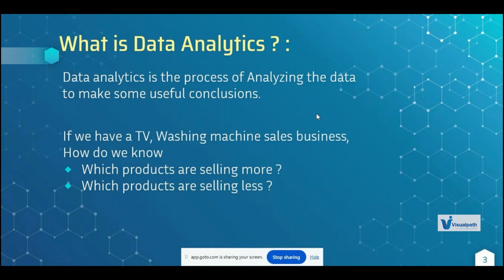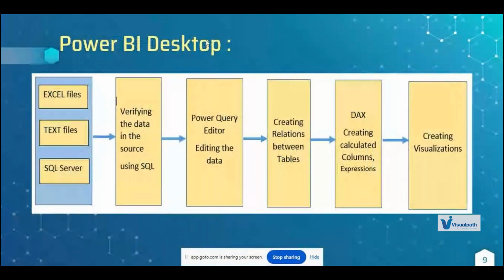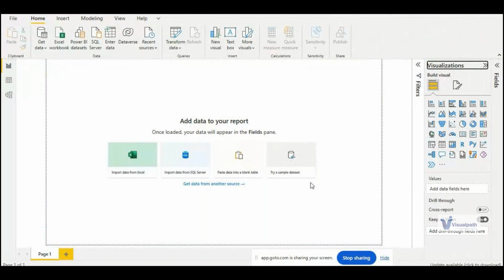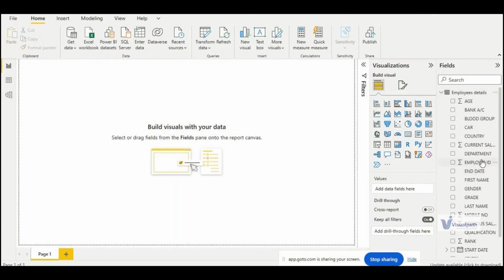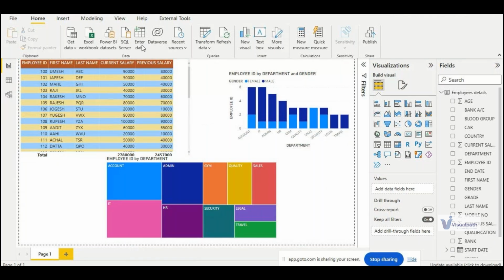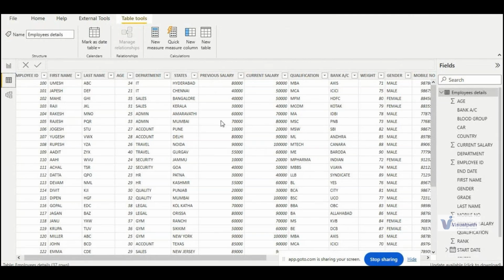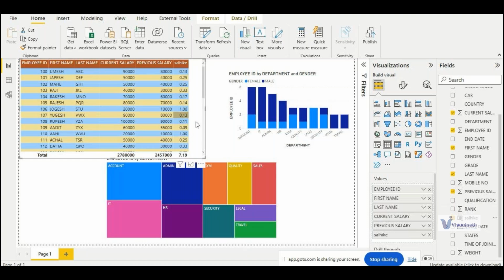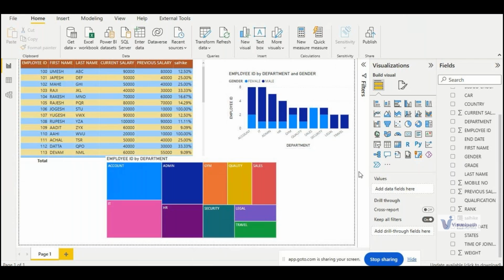Power BI Tutorial for Beginners to Advanced || Power BI Online Training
🚀 Learn Microsoft Power BI from scratch with this step-by-step hands-on tutorial! This video covers everything from Power BI basics to advanced data visualization, DAX functions, and real-time dashboards—helping you become a Power BI expert.

🔹 What You’ll Learn in This Video:
✅ Introduction to Microsoft Power BI & its importance in data analytics
✅ Power BI Desktop vs. Power BI Service – Key Differences
✅ Connecting to Data Sources & Transforming Data with Power Query
✅ Building Interactive Reports & Dashboards with Visuals
✅ DAX (Data Analysis Expressions) – Basic to Advanced Functions
✅ Data Modeling, Relationships & Performance Optimization
✅ Publishing & Sharing Reports in Power BI Service
✅ Live Hands-on Demo with Real-World Scenarios

👉 IT Professionals & Developers
👉 Business Users & Decision Makers
👉 Students & Freshers Interested in Data Analytics

📌 Why Learn Microsoft Power BI?
✅ High Demand for Power BI Analysts in Business Intelligence 💼
✅ Simplifies Data Visualization & Reporting 📊
✅ Integrates Seamlessly with Excel, SQL, Azure & Other Tools
✅ Boost Your Career with Power BI Certification 🎓